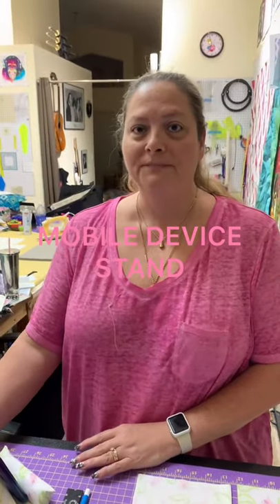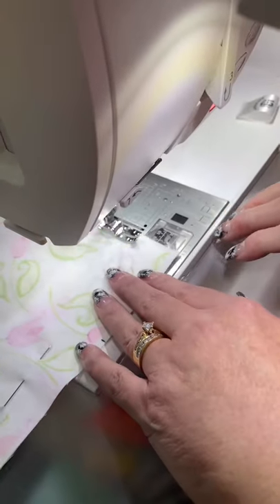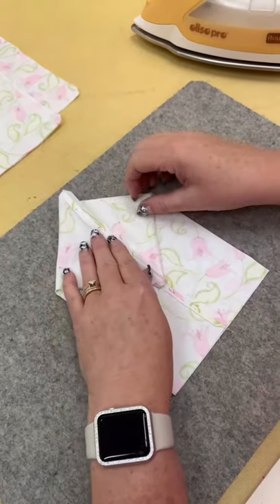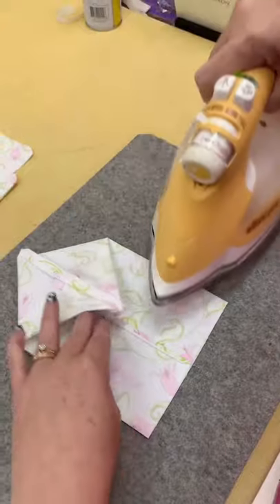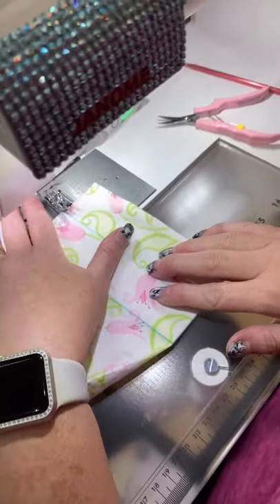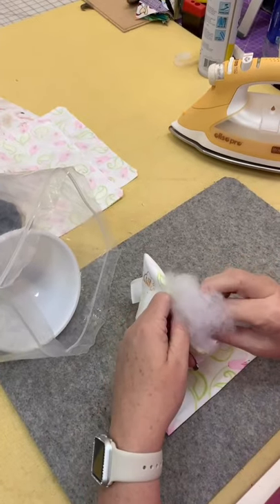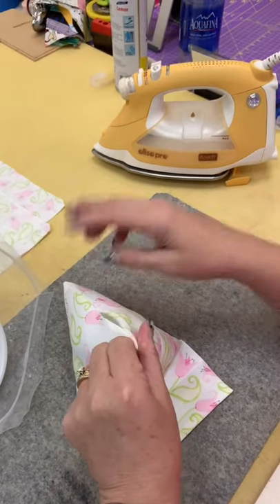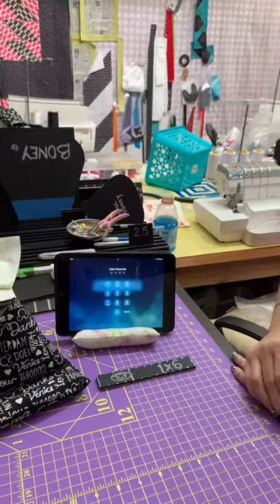MOBILE DEVICE STAND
Here we show how to make a stand for holding/propping up your devices. Various Martelli products used and Janome 9450 used to sew it.